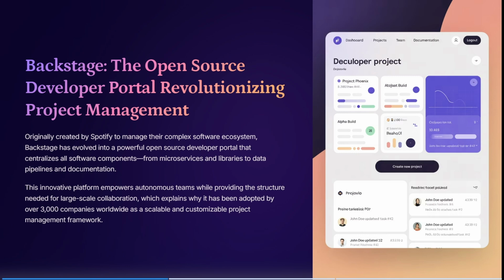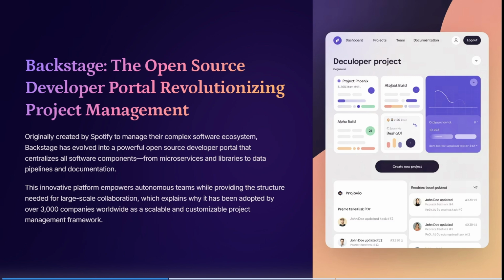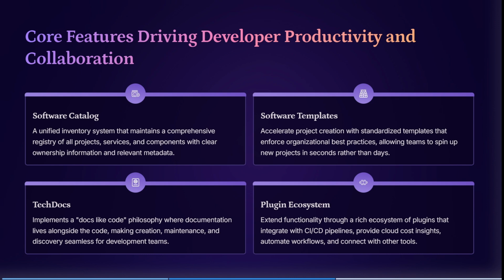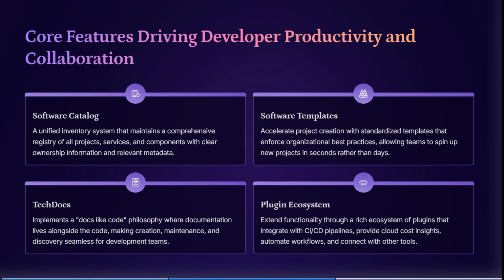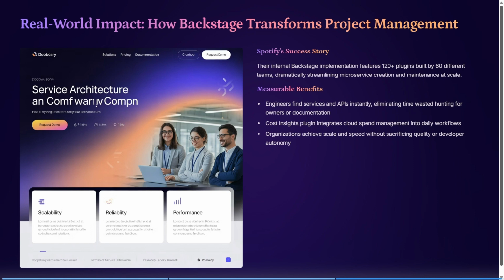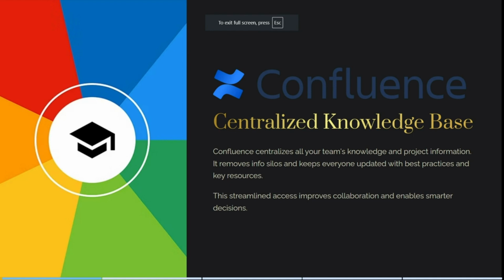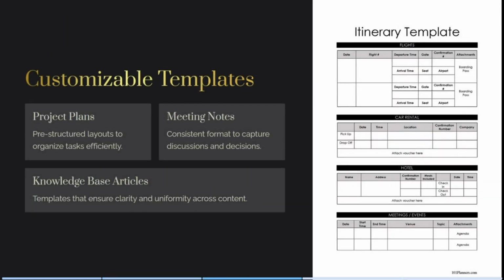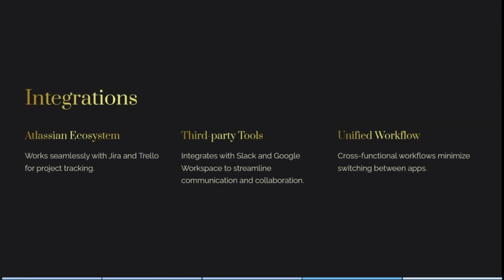Backstage vs Confluence | Best Project Management Tool in 2026?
In this video, we explore Backstage and Confluence, two powerful platforms that excel in project management and documentation but serve different purposes. Backstage, developed by Spotify, is a developer portal and platform for managing software infrastructure, focusing on service cataloging, plugin integration, and developer productivity. Confluence, by Atlassian, is a widely adopted collaboration tool built for content management, team communication, and project tracking with rich text editing, page templates, and Jira integration. We compare their core features, user experience, and ecosystem support. Watch hands-on demonstrations illustrating documentation workflows, project tracking, and integration with other DevOps tools. We also discuss ease of adoption, security settings, and customization abilities. This comparison helps software teams and project managers determine the best platform for their collaboration needs. Keywords like project management tools, team collaboration software, developer portals, and documentation platforms are used to optimize reach.